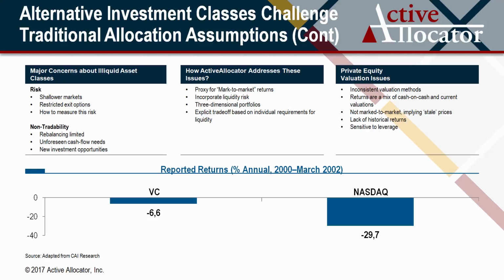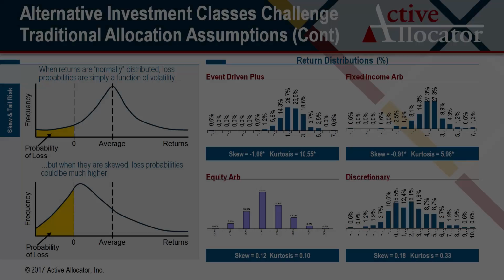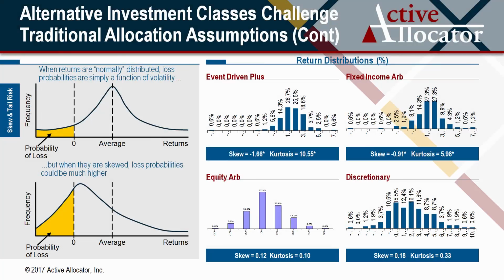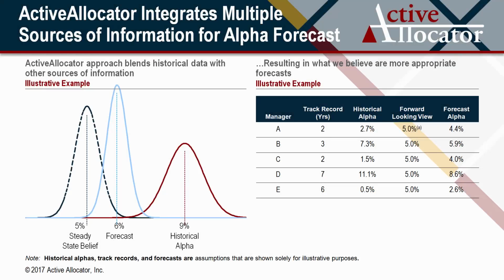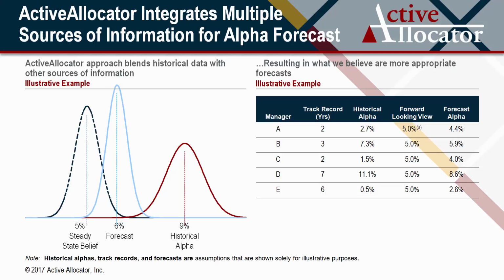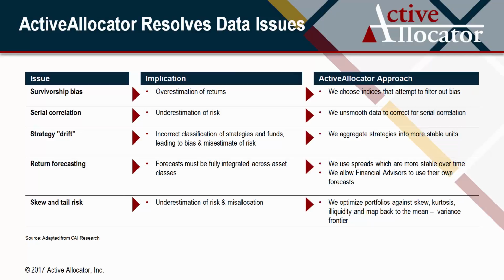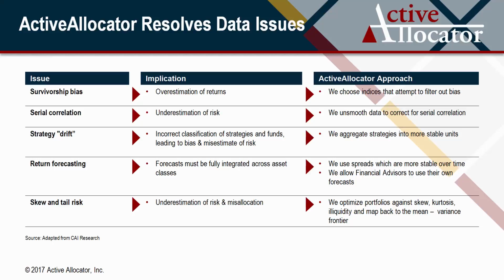Going beyond Modern Portfolio Theory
Modern Portfolio Theory is 60 years old.  Most capital allocators simply naively extend conventional mean variance optimization techniques to alternative asset allocation.  In this video, we illustrate why doing so just does not work for actively managed funds.